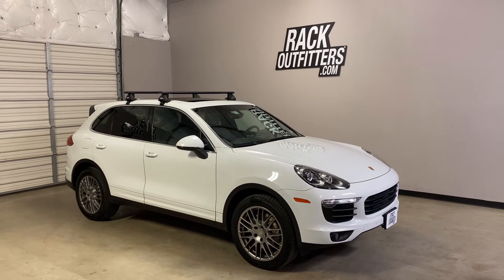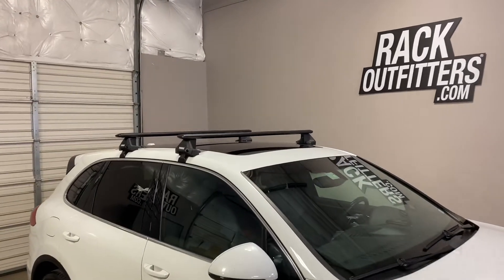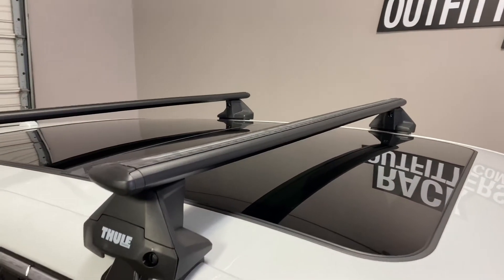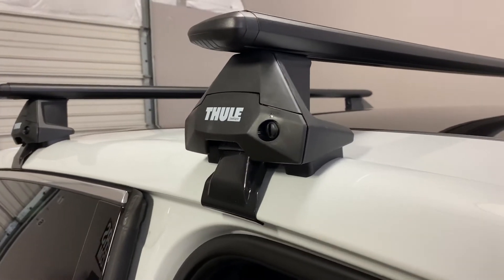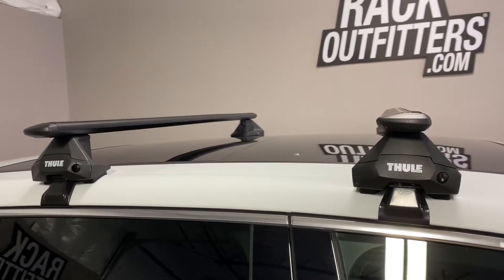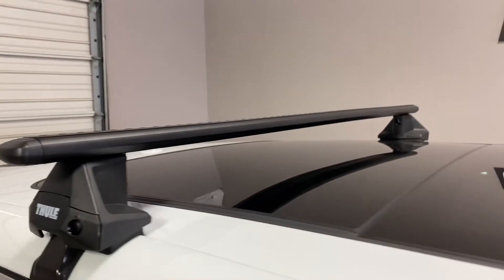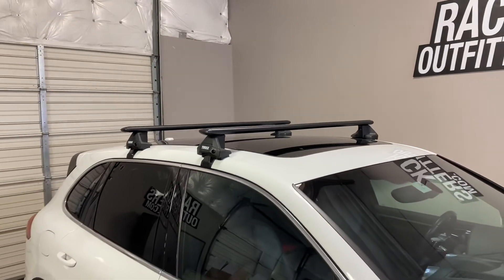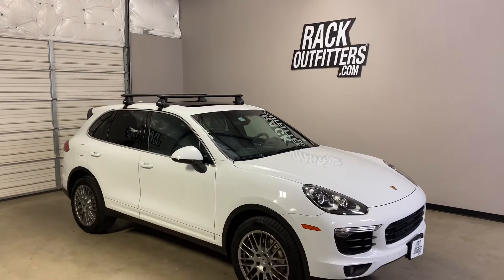2011-2018 Porsche Cayenne with Thule EVO Clamp WingBar EVO Roof Rack